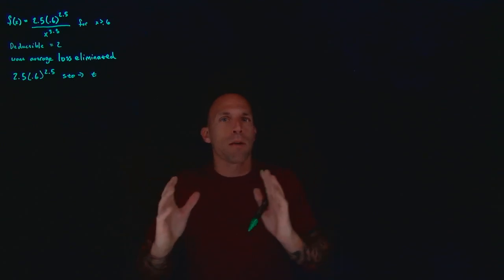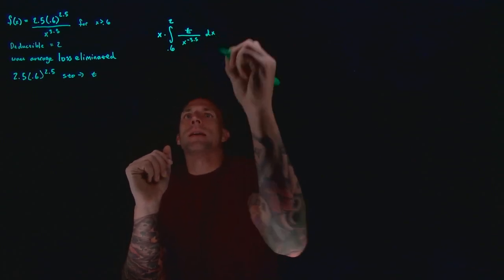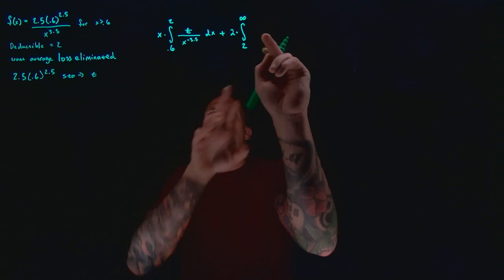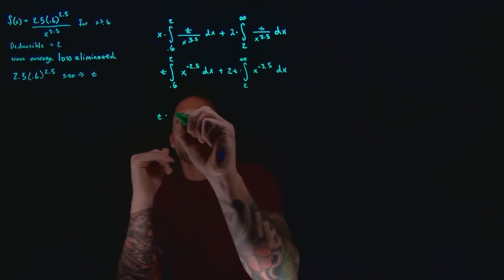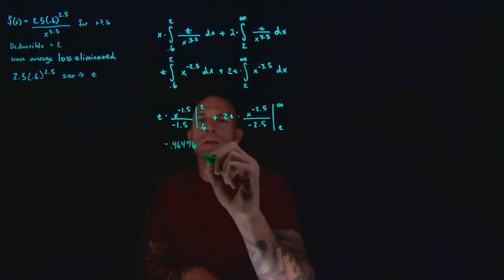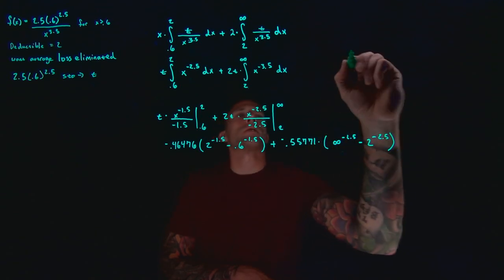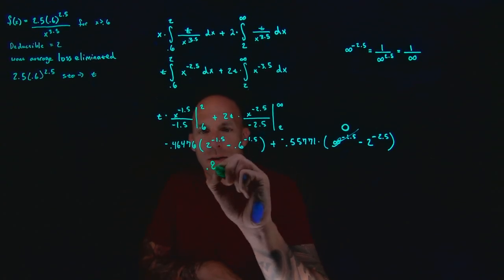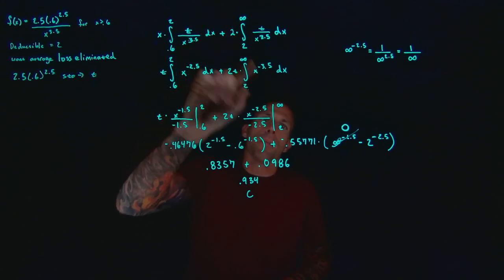Exam P Problem 48